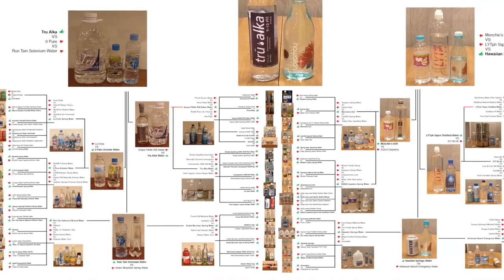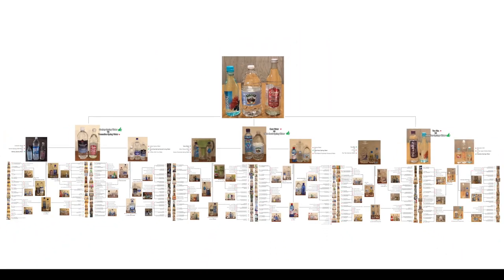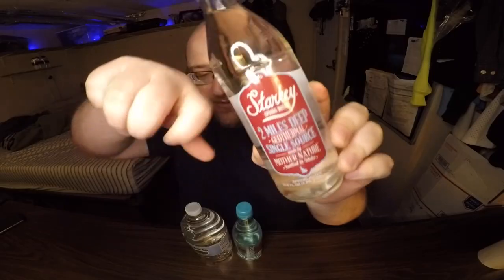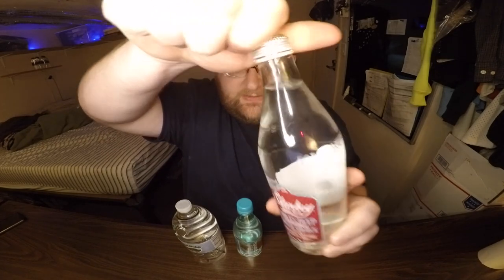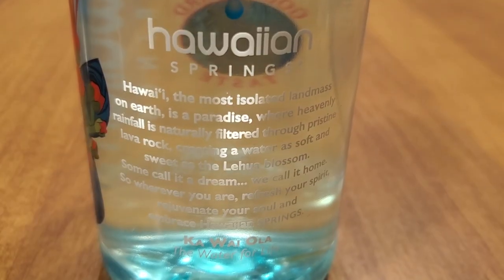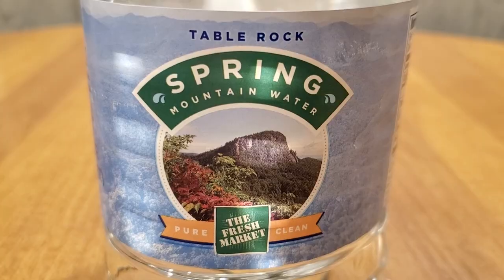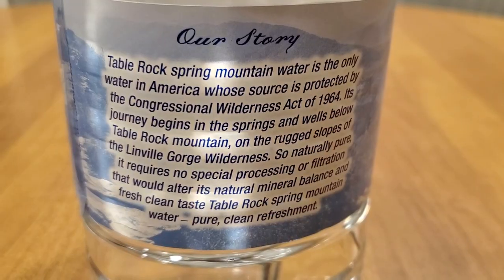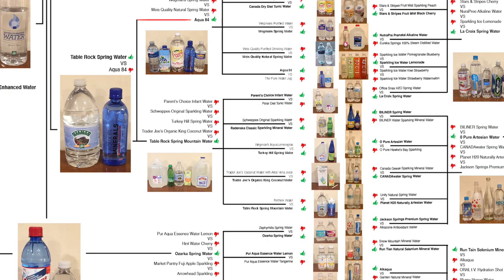Jon Drinks Water #9000 Starkey Spring Water VS Table Rock Spring VS Hawaiian Springs Water